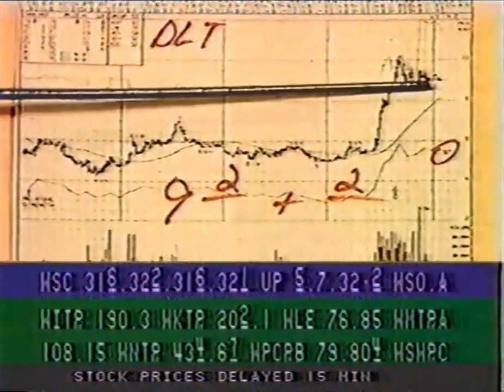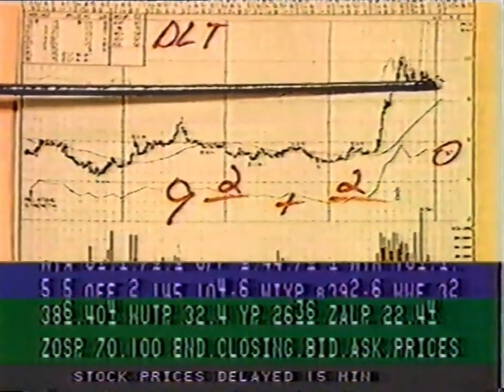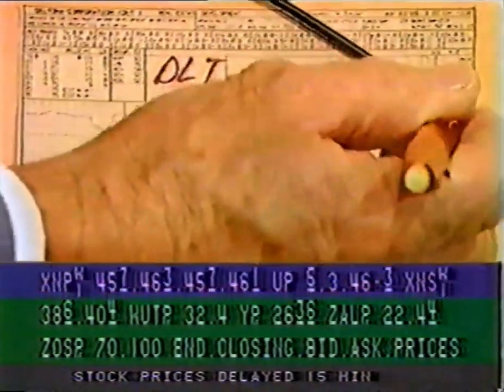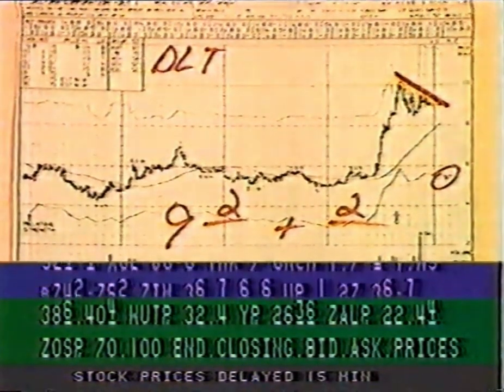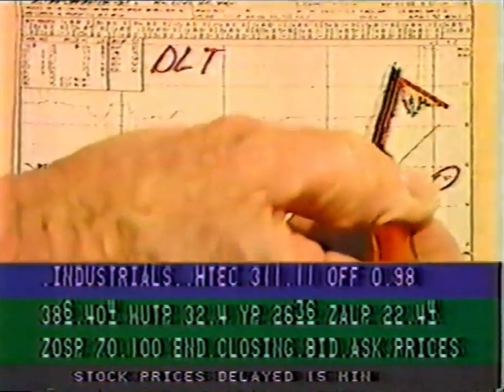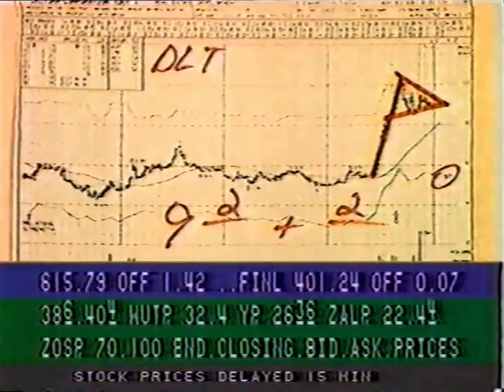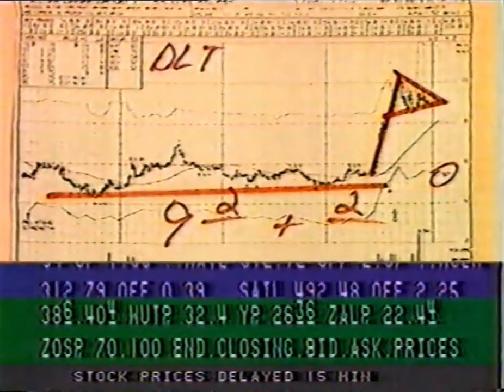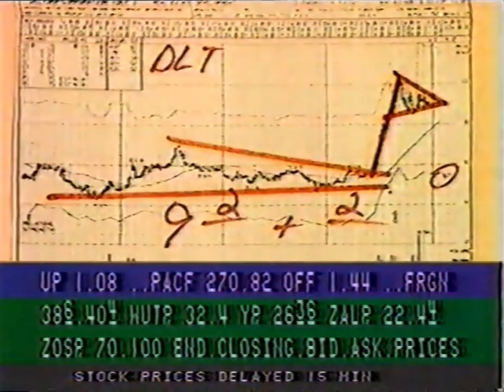Gene Morgan | High Tight Flag from 1985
Show: Charting the Market